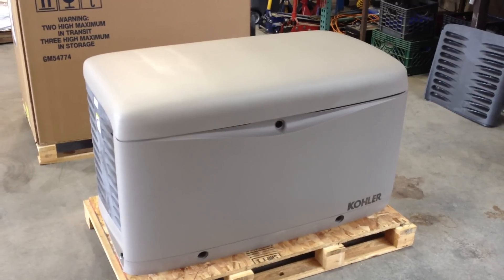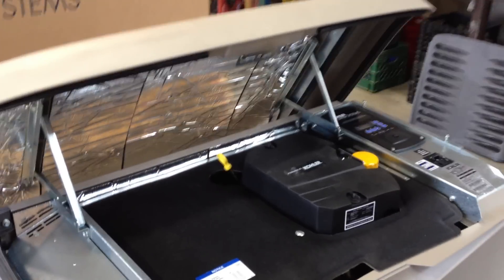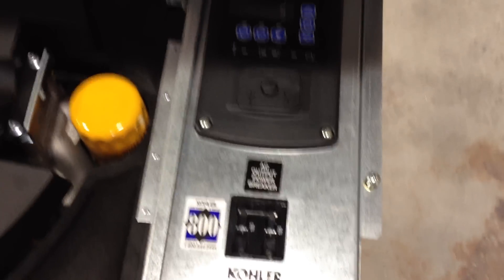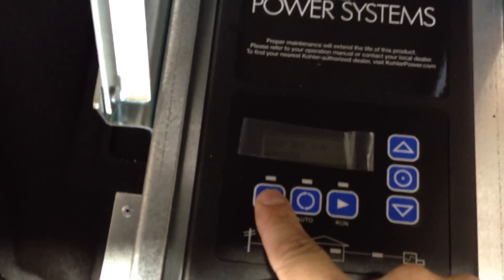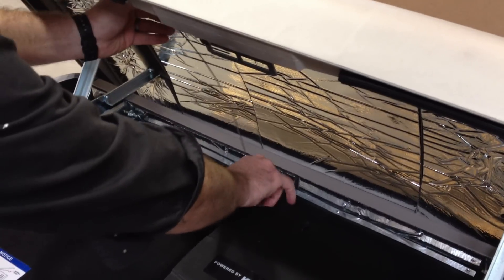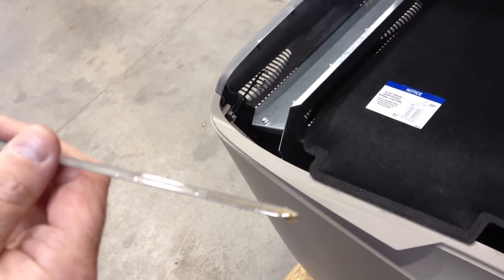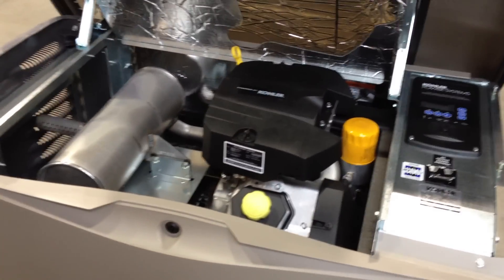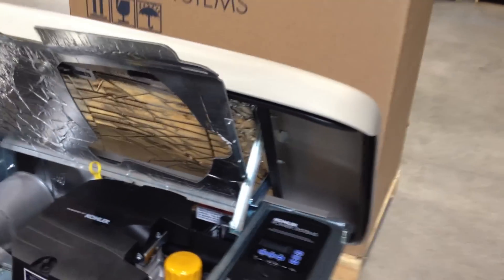How to check oil on a Kohler 14kw & 20kW Generator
Learn how to check oil on a Kohler 14kw & 20kW Generator.